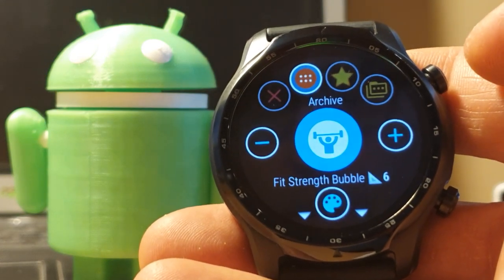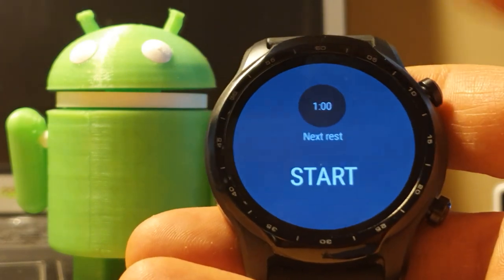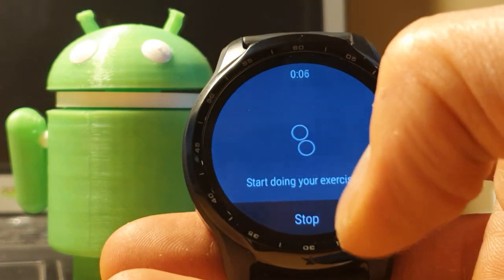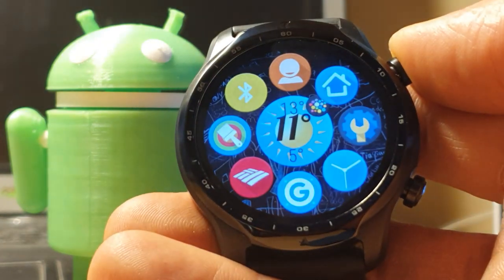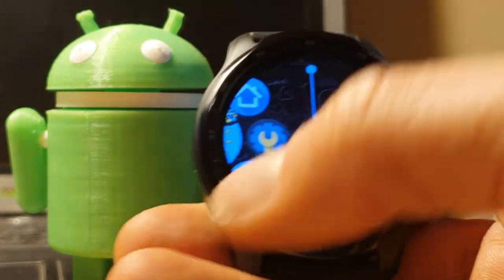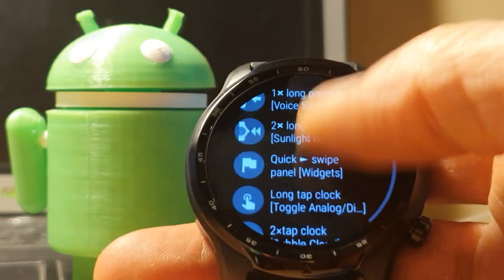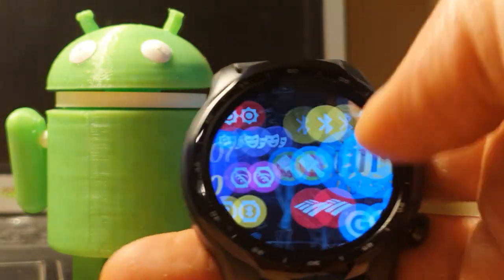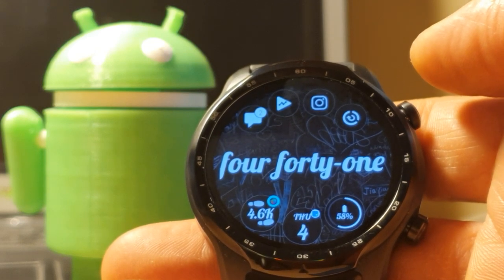[v9.89] Fit Strength Training - Bubble Cloud Wear OS Watch Face / Tile Launcher